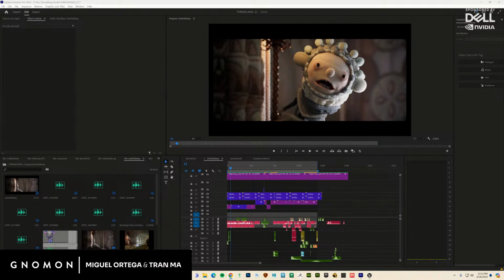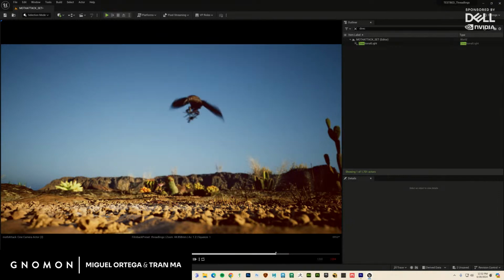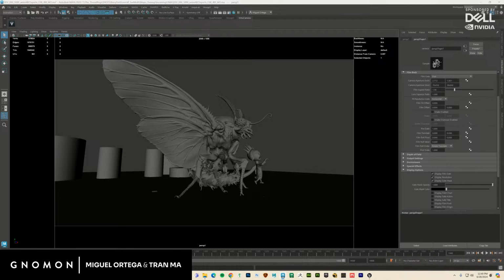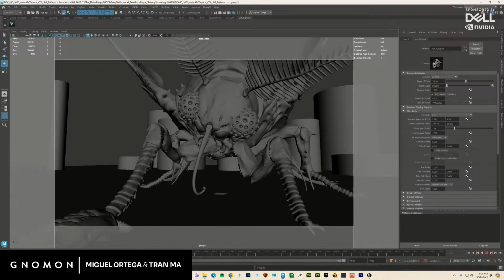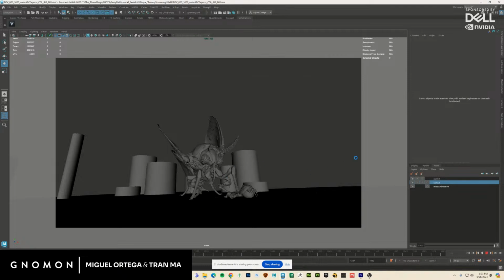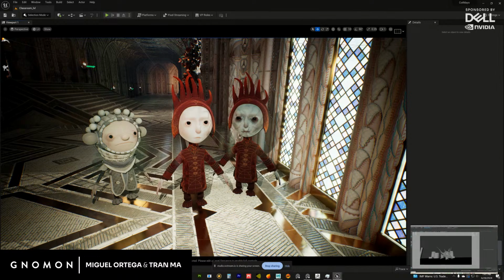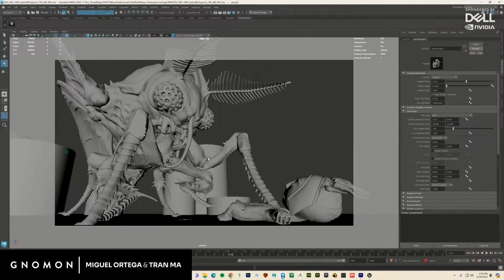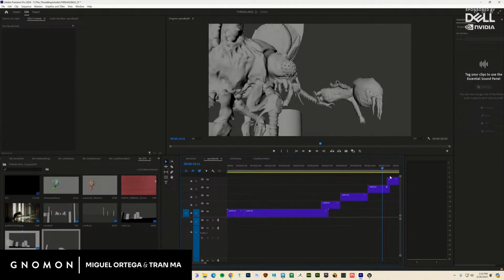The Threadlings: A Filmmaking Production Diary [Ep. 56]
Tune in to watch Gnomon instructors and filmmakers, Miguel Ortega and Tran Ma, work on their short film (The Threadlings)! The duo is back on the Gnomon Twitch and YouTube channels every Friday chronicling the creation of the film using Epic's Unreal Engine 5. Each week, viewers will see real-time progress, insight into production notes, and are encouraged to interact with Miguel and Tran in the chat.

We are thrilled to give viewers the unique learning opportunity of seeing how a project is brought to life from beginning to end. If you're interested in filmmaking and exploring real-time rendering, spend your Fridays with industry artists and get inspired!

Events with closed captioning are available via Gnomon Facebook Page.

For over 25 years, Gnomon has educated many of the world’s best digital artists. Gnomon offers a variety of educational options to help students reach their goals in the entertainment industry, with full-time certificate and degree programs, specialized courses for high school students, and over 100 individual courses for portfolio development and professional enrichment.